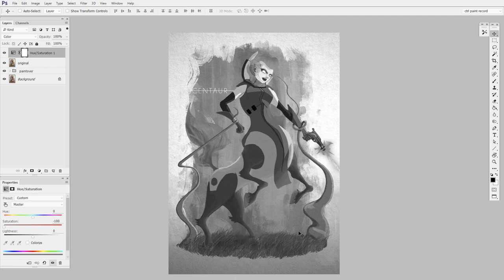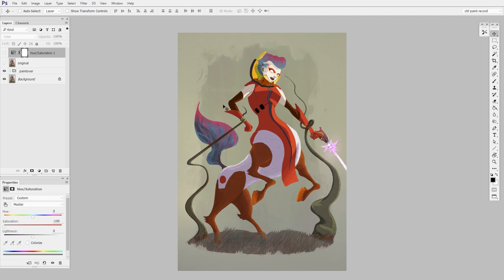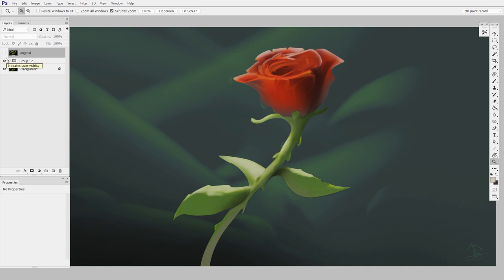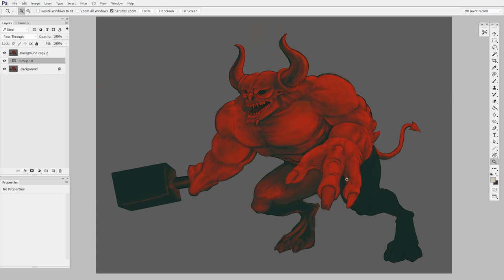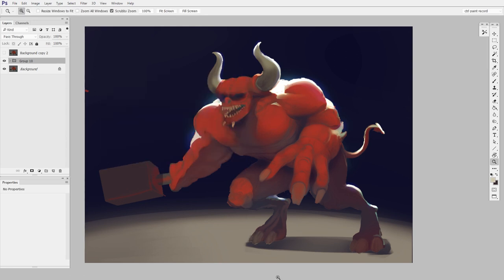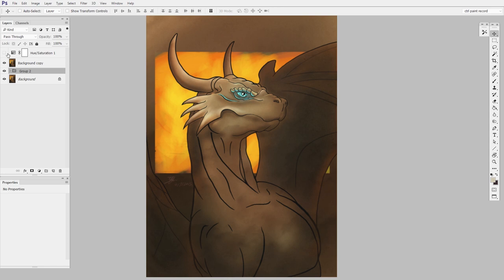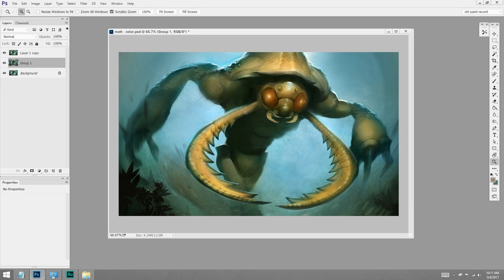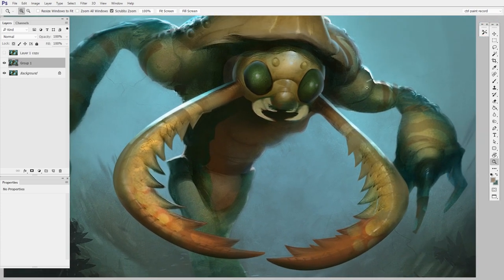Fix Your Color | Digital Painting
In this episode of the fix list, we'll explore some of the most common challenges with color - as well as versatile solutions.